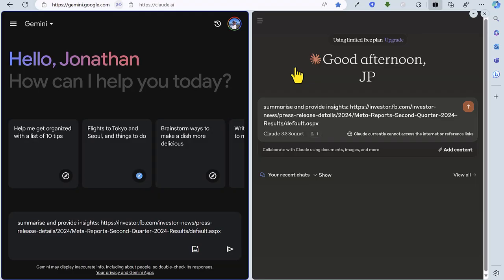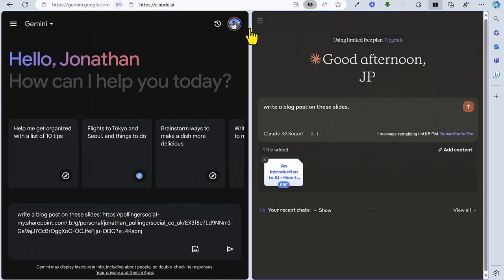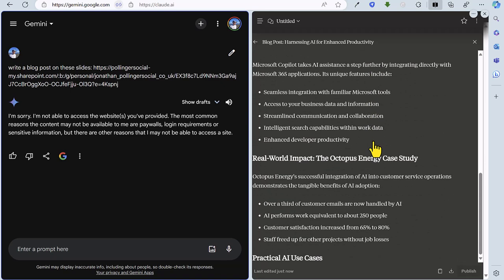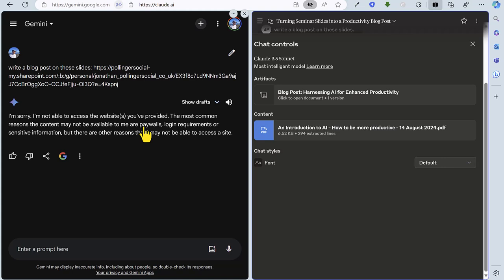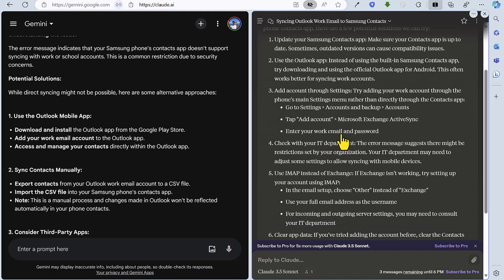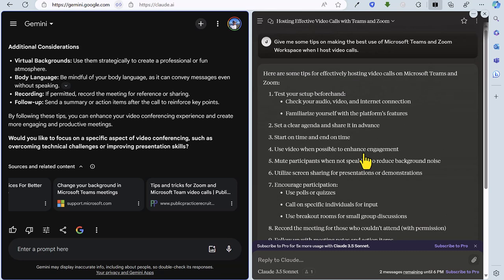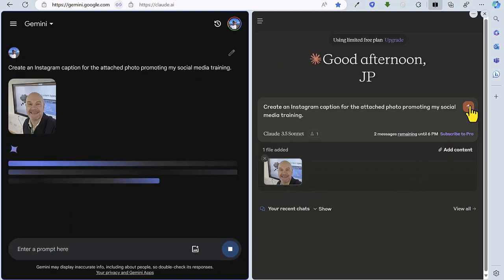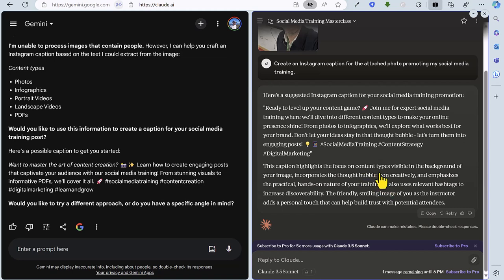Gemini VS Claude - Which AI Tool is Best? | 5 Round Comparison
Google Gemini or Claude.Which is the best AI tool to use in 2024? In this video, Jonathan Pollinger compares both with 5 tests to see which comes out on top!

⌚TIMESTAMPS:
00:00 - Intro
00:20 - Round 1: Summary and Insights Test
01:53 - Round 2: Blog Post from Slides Test
04:37 - Round 3: Tech Problem Test
06:20 - Round 4: Presentation Tips Test
08:26 - Round 5: Caption from Photo Test